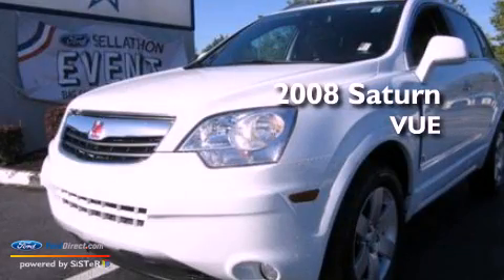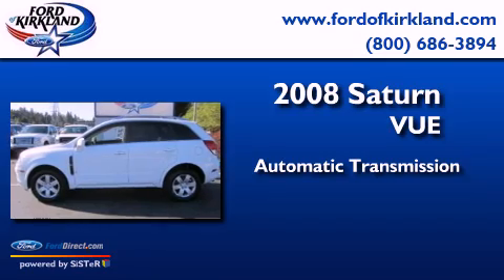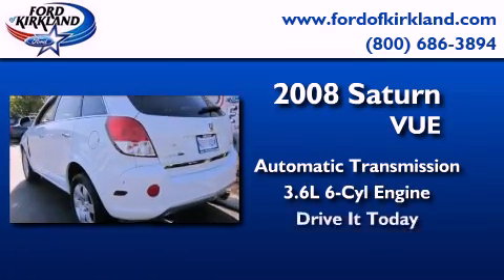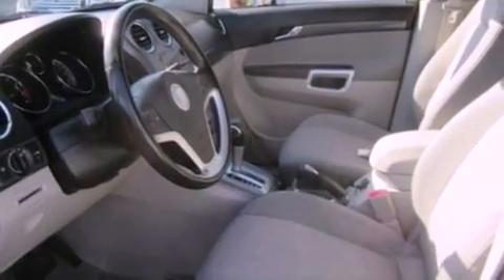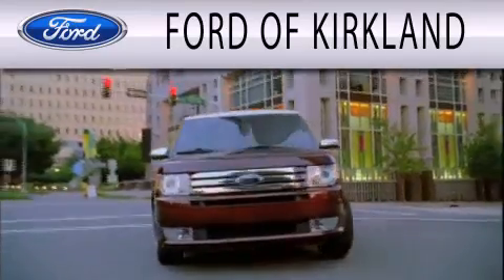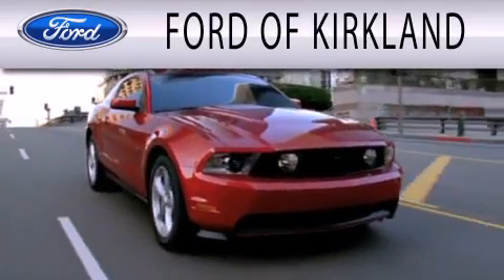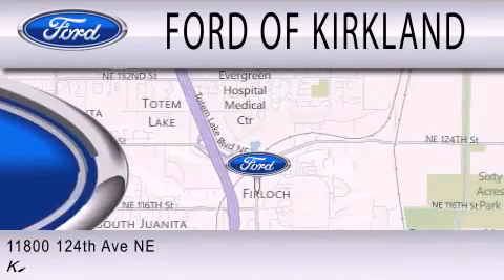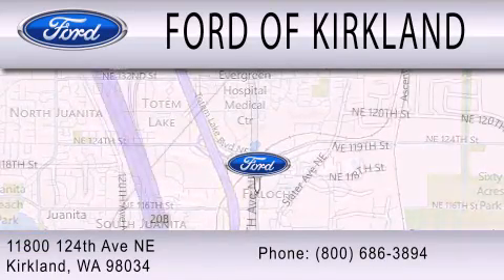2008 SATURN VUE Kirkland WA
Year : 2008
 Make : SATURN
 Model : VUE
 Engine : 3.6L V6 24V MPFI DOHC
 Trans . : 6-SPEED AUTOMATIC
 Exterior : WHITE
 Miles : 79,428
 Interior : GRAY
 Stock : 574507A